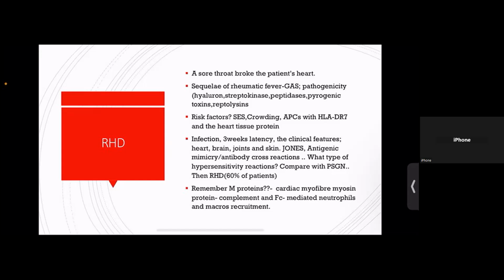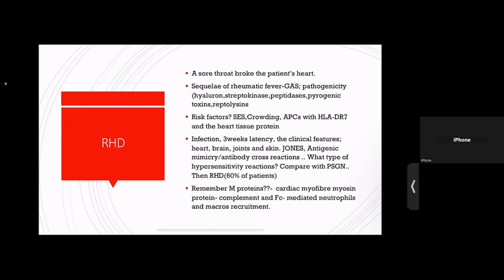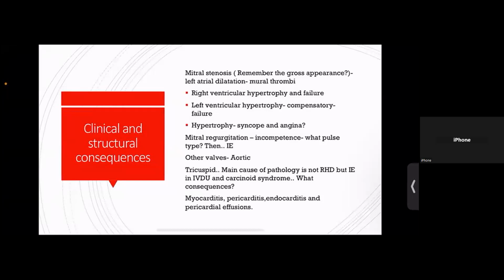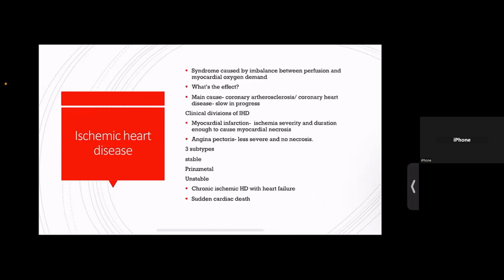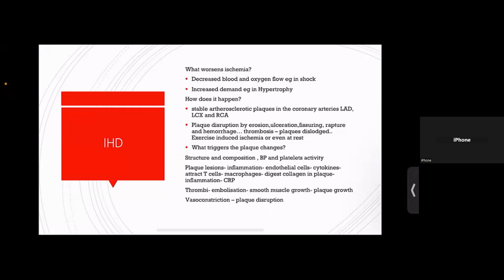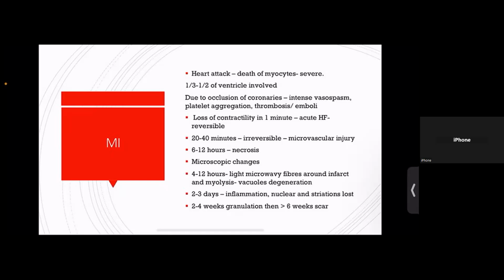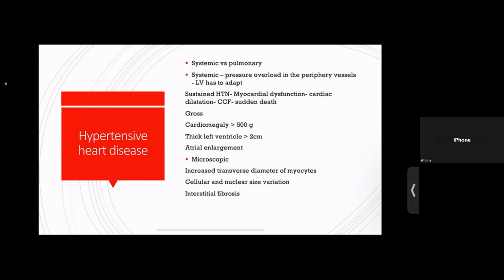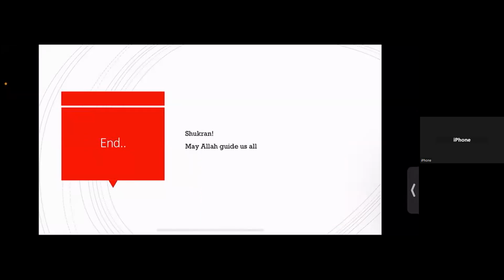ANATOMICAL PATHOLOGY : HEART PATHOLOGY REVISION